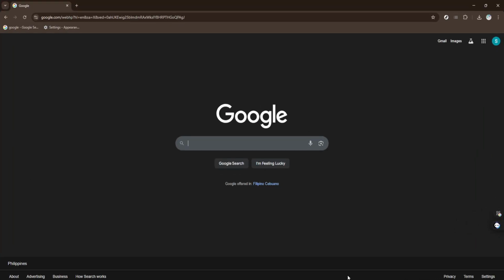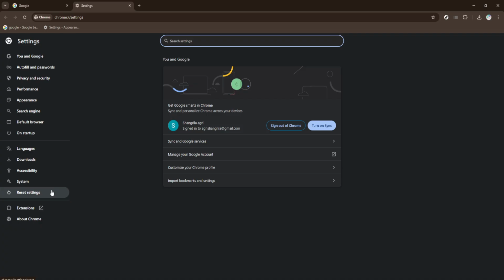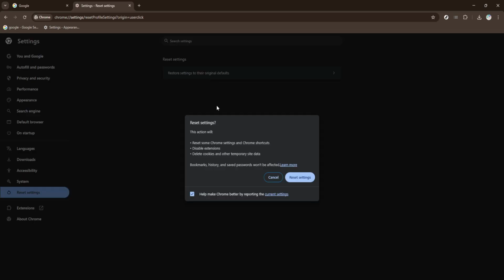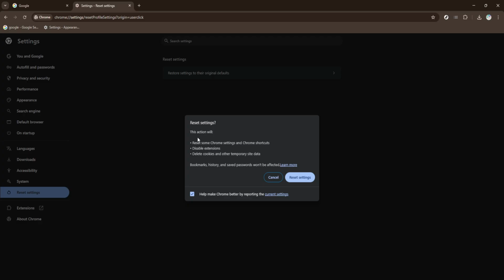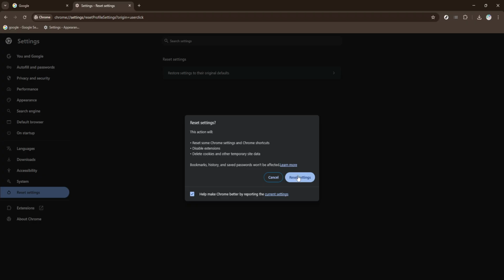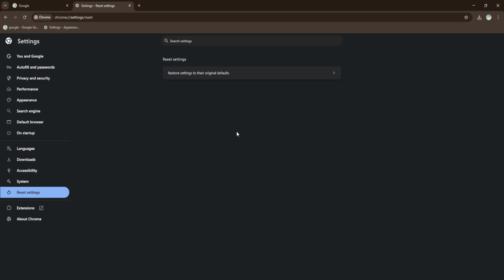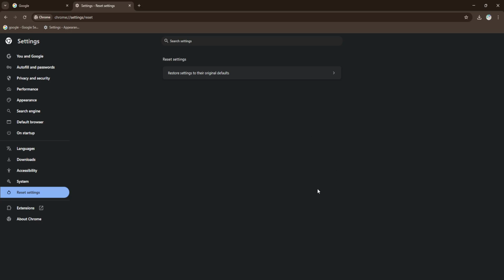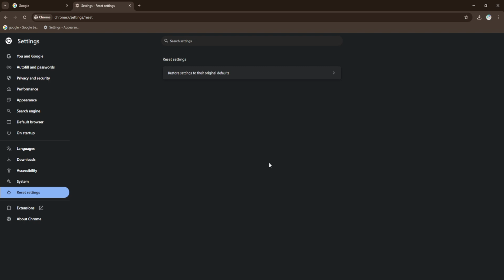How to reset Chrome and restore settings [FULL GUIDE]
In todays video we cover  How to reset Chrome and restore settings